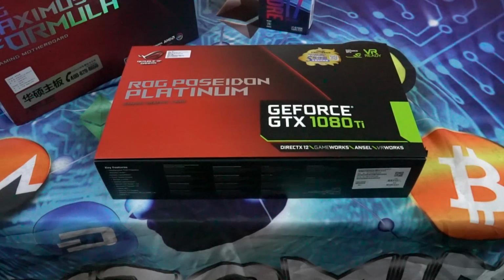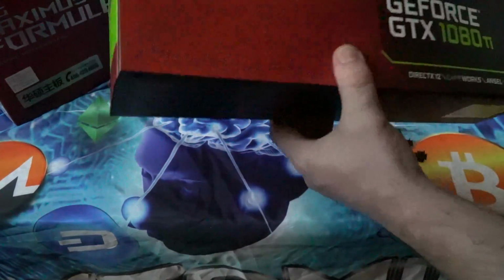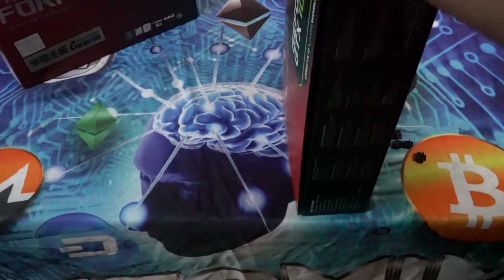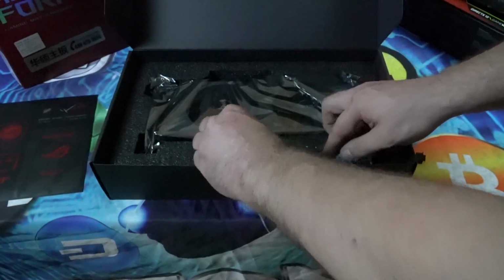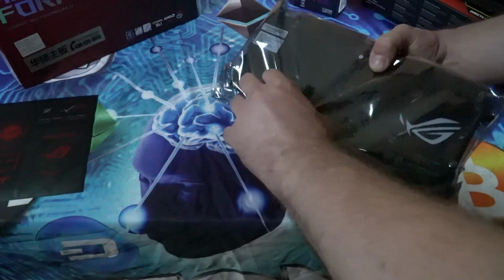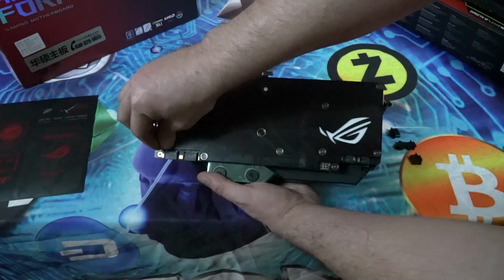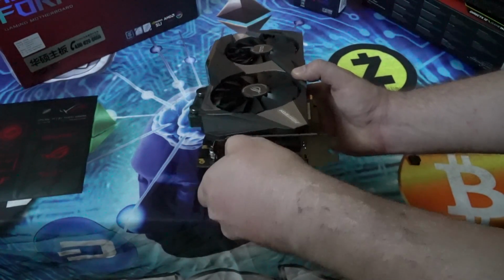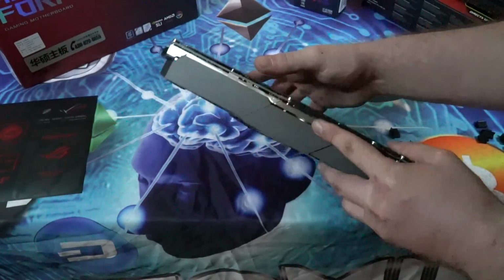Unboxing: Asus ROG Poseidon Platinum GTX 1080ti Nvidia Geforce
Got a pair of Asus ROG Poseidon Platinum GTX 1080ti last month for my work/play desktop.

My Current PC hardware recommendations:
(links are Amazon Associates Referrals)

CPU - I recommend AMD CPUs

AMD Ryzen 7 3900X 12-Core
AMD Ryzen 7 3950X 16-Cor

Motherboards - I recommend X570 Motherboards

Asus ROG X570 Crosshair VIII Hero (Wi-Fi)
ASUS ROG Crosshair VIII Hero X570
ASUS ROG Strix X570-E Gaming

RAM - I recommend 3200MHz Ram 16GB (2X8) or 32GB (4X8)

XPG Gammix D10 3200MHz 16GB

XPG Spectrix D41 RGB 3200MHz 16GB

GPU - I recommend Asus GPUs

ASUS ROG Strix AMD Radeon RX 5700XT
ASUS ROG Strix GeForce RTX 2080TI OC
ASUS GeForce® RTX 2080 Ti 11G Turbo

SSD - I recommend XPG (Adata) Gammix 512GB to 2TB PCIE Gen 3 or 4

XPG GAMMIX 1TB S11 Pro PCIE Gen 3
XPG GAMMIX 512GB S11 Pro PCIE Gen 3
XPG GAMMIX 2TB S11 Pro PCIE Gen 3

XPG GAMMIX S50 1TB Gen 4x4
XPG GAMMIX S50 2TB Gen 4x4
Sabrent 500GB Rocket Gen 4.0

HDD - For Additional Media Hard Drive Space

PSU - I recommend EVGA GM & G5 PSUs

Case - I recommend High Quality Lian Li Cases

Lian Li Dynamic XL ROG Certified Mid Tower Black
Lian Li Dynamic XL ROG Certified Mid Tower White
Lian Li LANCOOL ONE Digital Mid Tower

Third Party CPU Cooler

ASUS ROG Ryujin 360 AIO Noctua
ASUS ROG Ryujin 240 AIO Noctua
ASUS ROG Ryuo 120 CPU Cooler

Bitcoin BTC
3CgyZKsp854DdZ1JZaLmg1BsCQf6oiJNUs

Ethereum ETH
0x317732FA9E934018D2D0Dd7b5C8f8f320D6059D2

0x4b89c4113d443F0d8fF6C112A31Ce6d0fA23dFE2

Litecoin LTC
LQFc3rx118jCxNf7ifZPpPP7JSPZT5vkSR